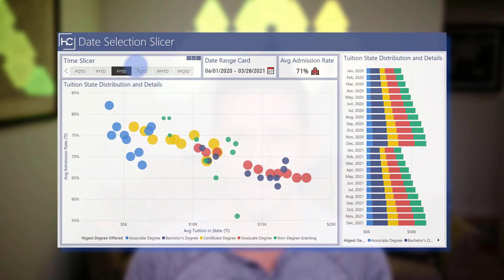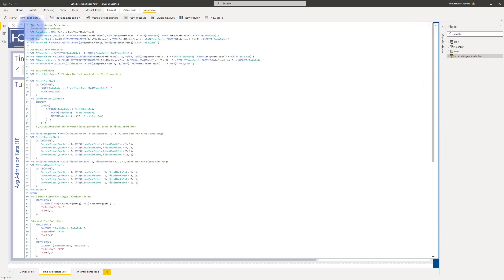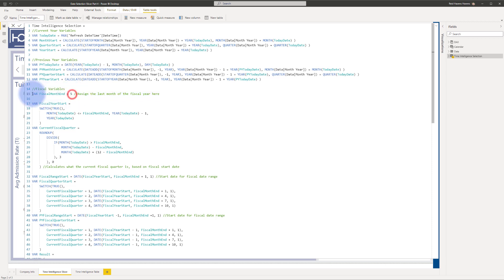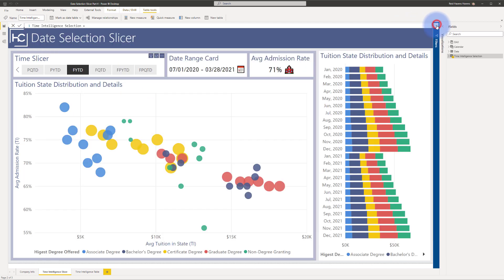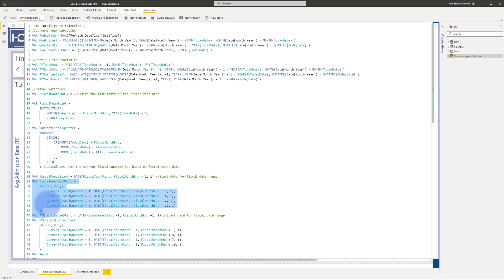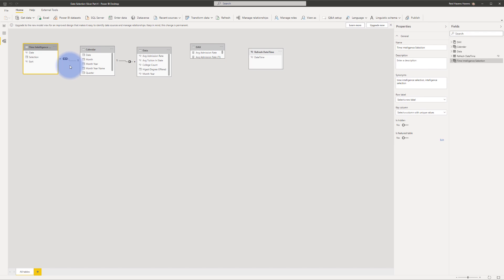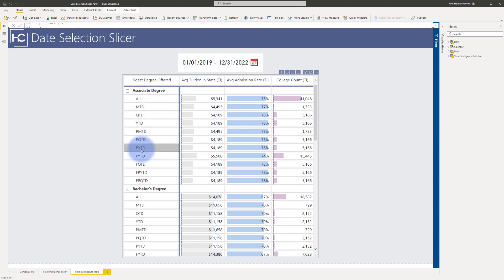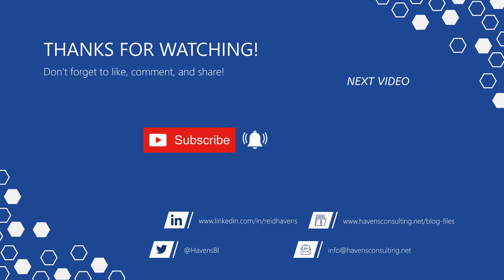Fiscal Periods Time Intelligence Slicer in Power BI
Part four of four in a series - learn how to leverage relationships and DAX calculated tables to create a time intelligence slicer with fiscal periods in Power BI. The end result will perform faster and create a better user experience versus needing to create many time intelligence DAX measures.

VIDEO CHAPTERS 🎥
0:30 - Start of Video
1:03 - DAX Walkthrough
4:55 - Use Cases for Time Periods